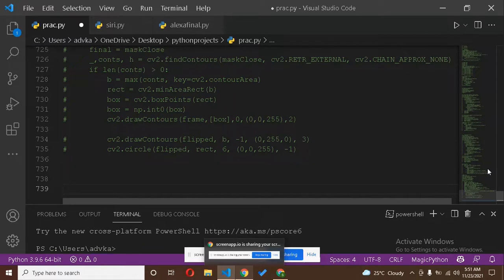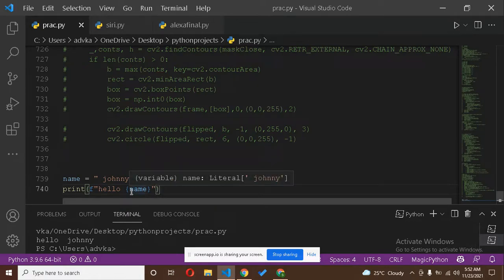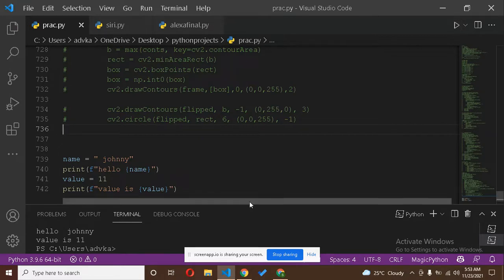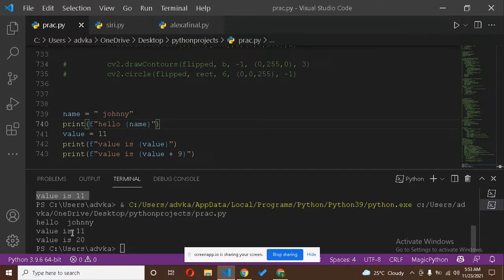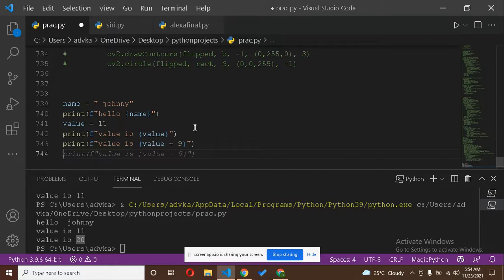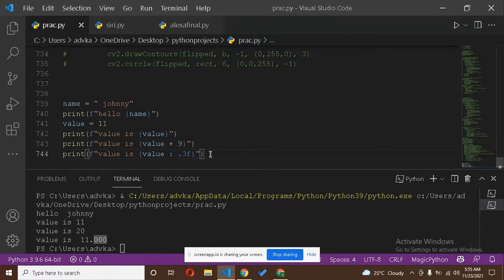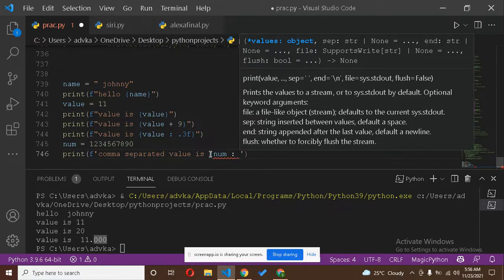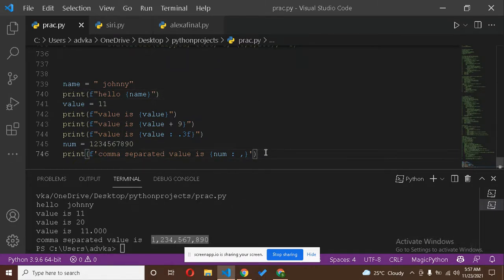Python Programming for absolute beginner f string function